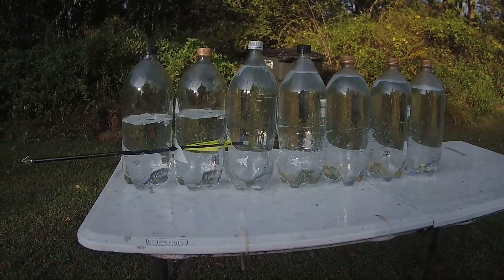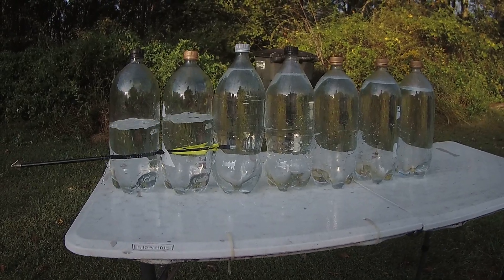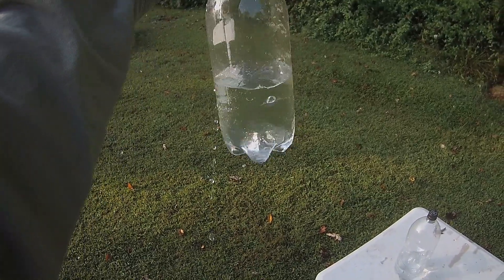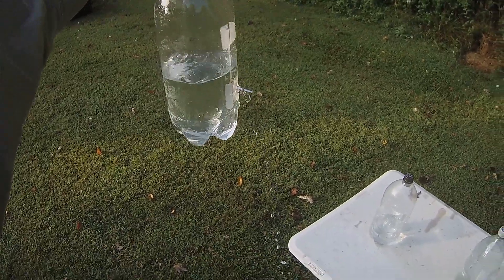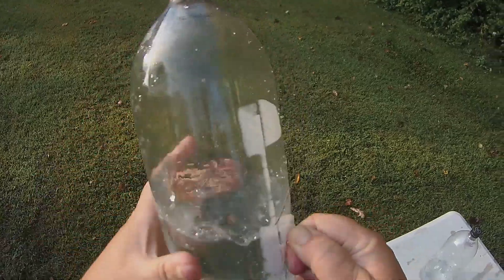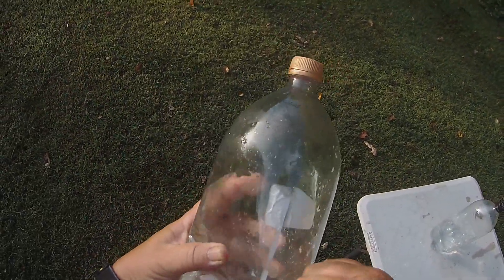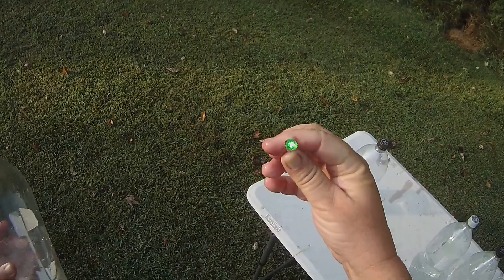Barnett Wildcat CRX Recruit OZCUT BROADHEAD Seven 2 Liters?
516 grain arrow with a Ozcut style broadhead, 148 grain broadhead plus a weighted insert. FOC is 23 percent. Will post a second video with the same weight and FOC shooting a Grizzly single bevel. How many will the OZCUT go thru?